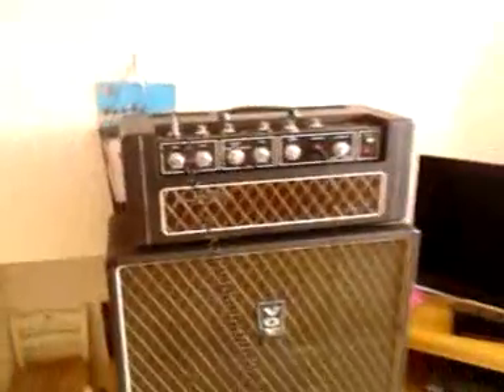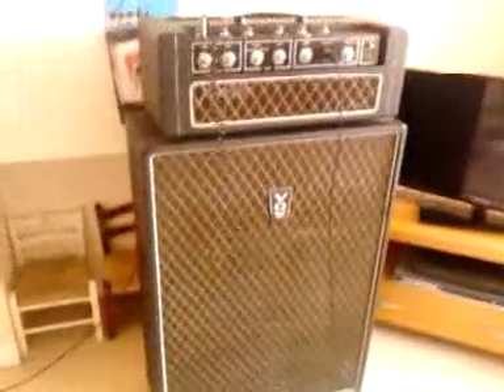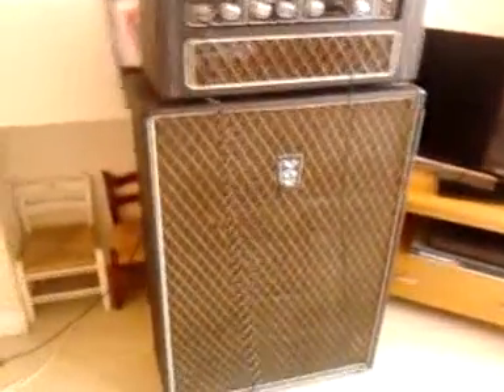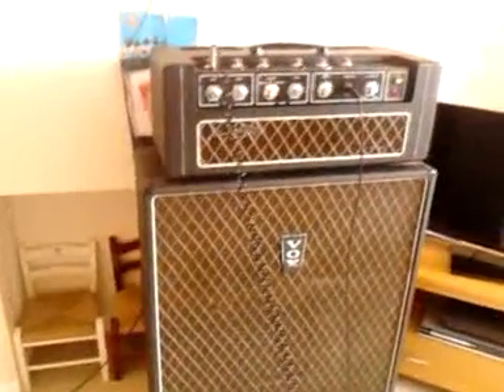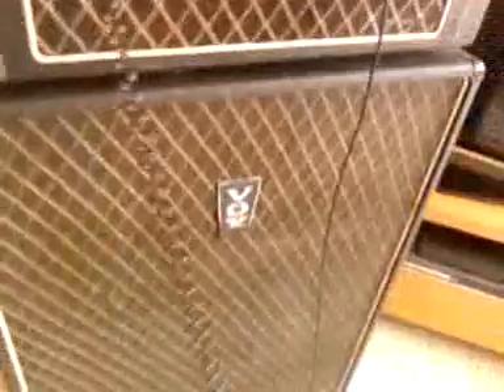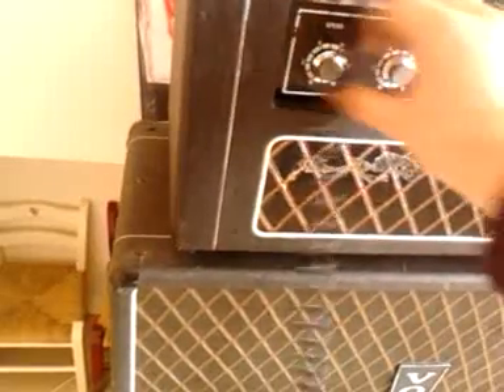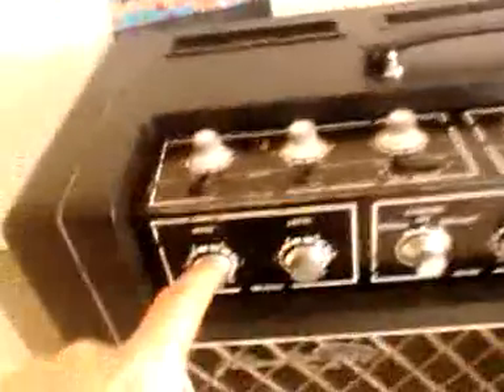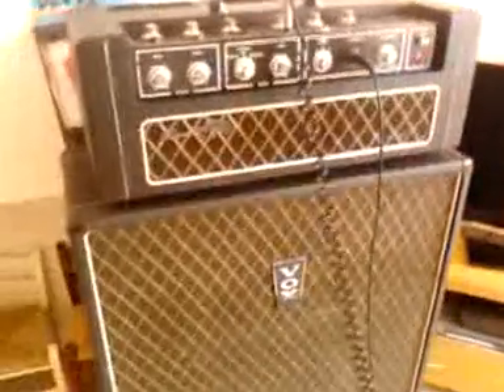Vox Supreme Head and Cab